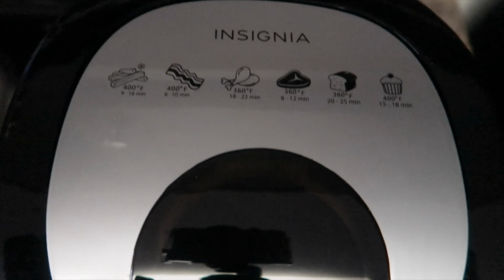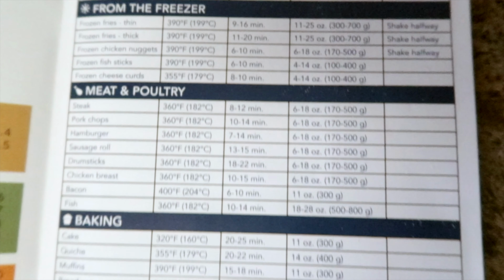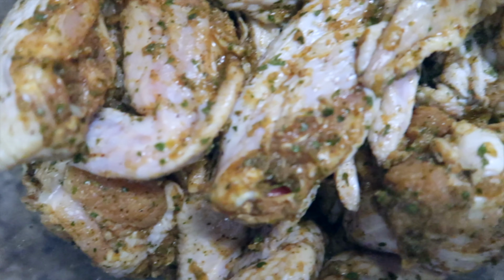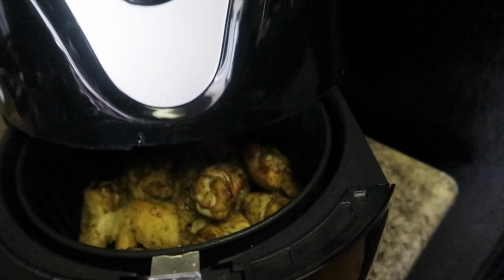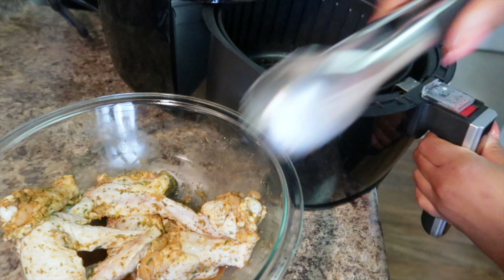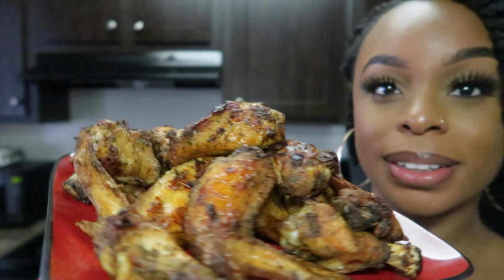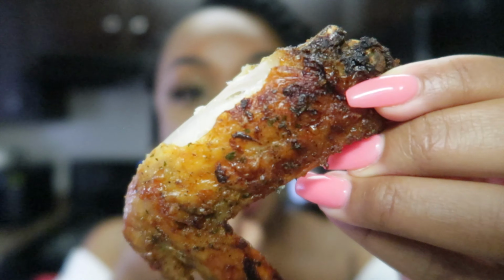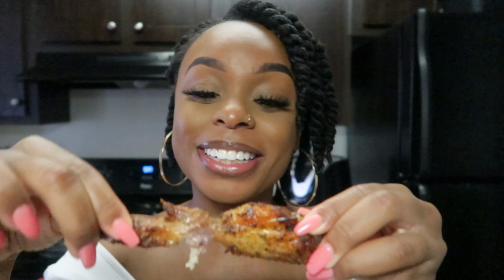Good Eats with Shanice | Air Fried Chicken Wings | ShaniceAlisha .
Juicy?! CRUNCHY?! Full of Flavor?! Y'all, the AirFryer is unmatched! These wings came out BOMB! Let's get into this QuickAndEasy dish! No mess. No excessive grease. No question!

C A T C H   U P   O N   M Y   F A V S ⤵️

K E E P   U P   W I T H   ME ⤵️

XO,

ShaniceAlisha